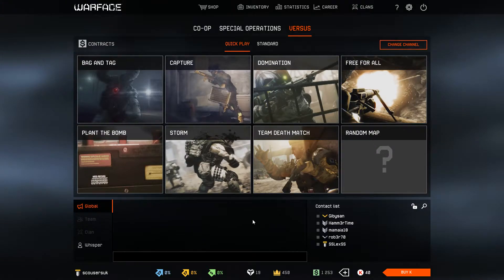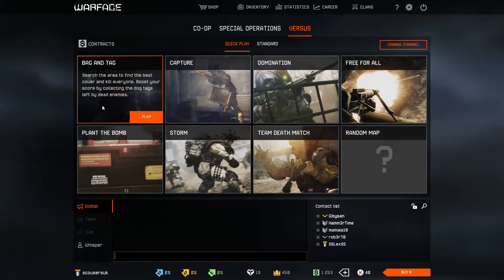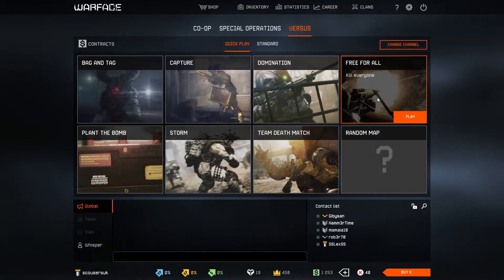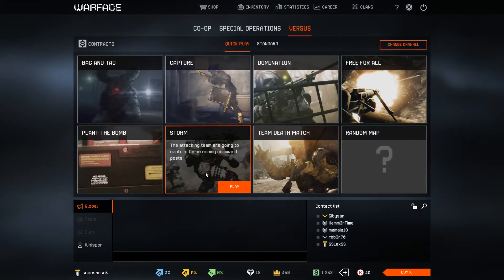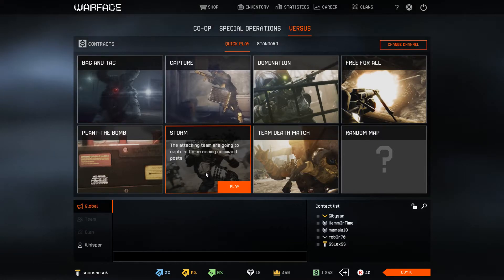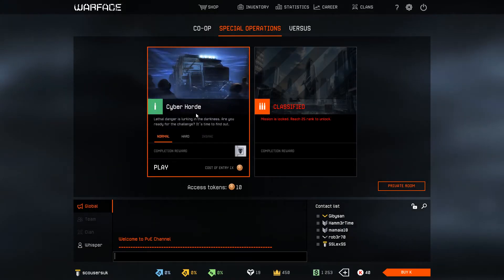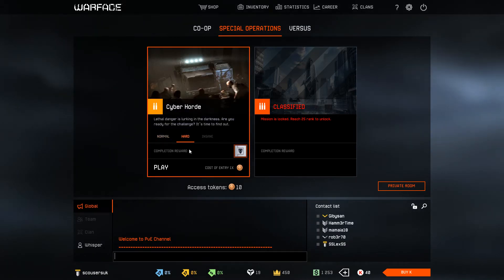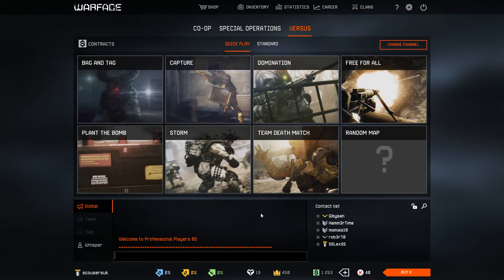Warface: game modes